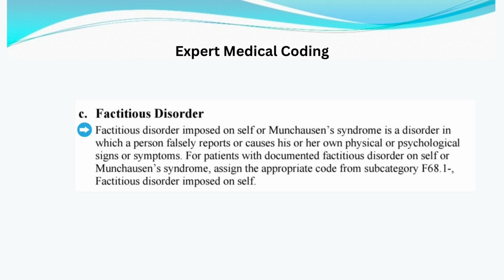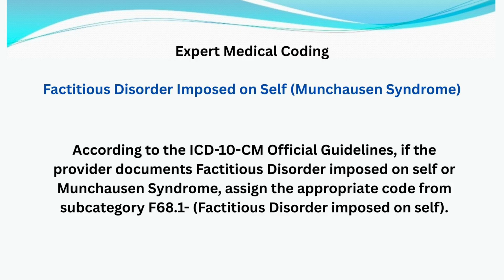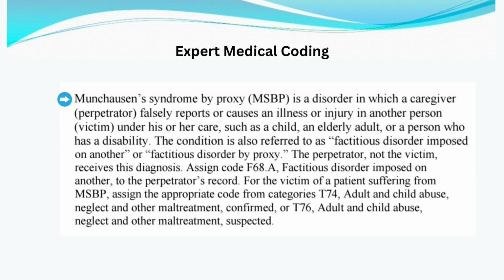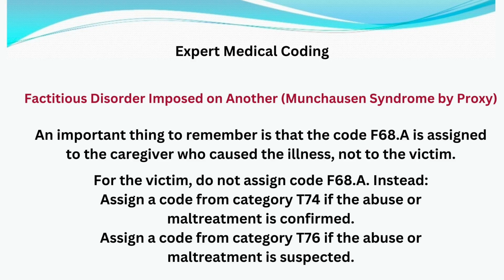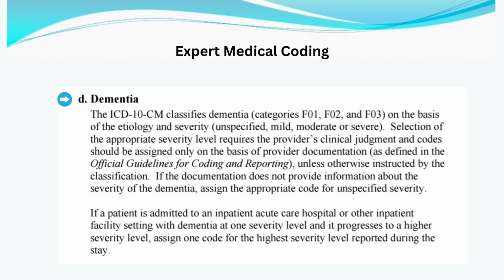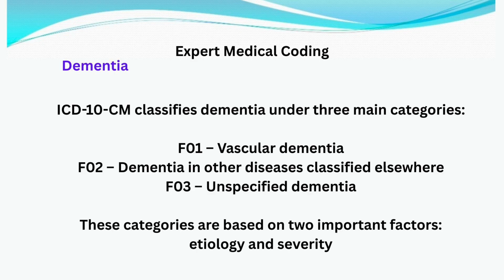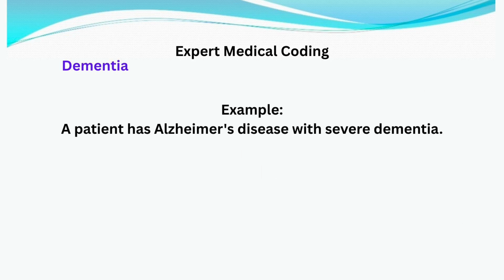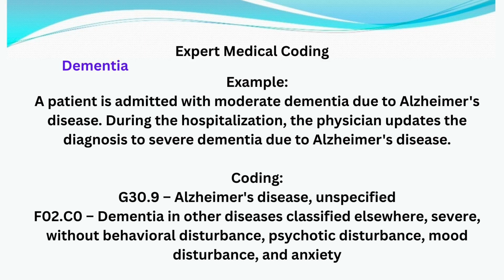ICD 10 CM Guidelines 2026 | Chapter 5 | Part 4 |Medical Coding Course | Training| Tutorial | CCS|CPC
Master ICD-10-CM Chapter 5 Guidelines (FY 2026) with this easy-to-understand medical coding tutorial covering Factitious Disorder, Munchausen Syndrome, Munchausen Syndrome by Proxy (MSBP), and Dementia coding guidelines.

Learn how to correctly assign F68.1-, F68.A, T74, T76, F01, F02, and F03 codes based on the ICD-10-CM Official Guidelines for Coding and Reporting 2026.

This video explains provider documentation requirements, coding sequencing, dementia severity, inpatient coding updates, and real-world coding concepts to help you prepare for the CCS, CPC, CCA, and medical coding interviews.

If you're a beginner or an experienced medical coder, this step-by-step explanation will strengthen your understanding of ICD-10-CM Chapter 5 and improve coding accuracy.

ICD-10-CM Official Guidelines 2026 explained
ICD-10-CM Chapter 5 guidelines tutorial
ICD-10-CM mental behavioral disorders coding
ICD-10-CM dementia coding guidelines
Factitious disorder ICD-10-CM coding
Munchausen syndrome ICD-10-CM code
Munchausen syndrome by proxy coding guidelines
ICD-10-CM Chapter 5 medical coding examples
ICD-10-CM diagnosis coding for beginners
ICD-10-CM coding guidelines with examples
ICD-10-CM Chapter 5 explained for beginners
ICD-10-CM 2026 coding updates
ICD-10-CM medical coding training
ICD-10-CM Chapter 5 coding practice
ICD-10-CM coding interview questions
ICD-10-CM CCS exam preparation
ICD-10-CM CPC exam study guide
ICD-10-CM CCA exam preparation
ICD-10-CM official coding guidelines tutorial
Mental and behavioral disorders ICD-10 coding
Dementia severity coding ICD-10-CM
F68.1 Factitious disorder imposed on self
F68.A Factitious disorder imposed on another
T74 and T76 abuse coding guidelines
Medical coding Chapter 5 complete guide
ICD-10-CM coding rules explained
ICD-10-CM documentation guidelines
Expert medical coding ICD-10-CM tutorial
Learn ICD-10-CM coding step by step
ICD-10-CM guideline updates FY 2026